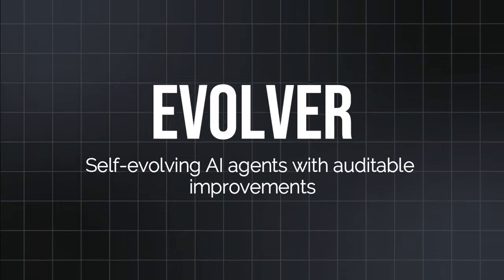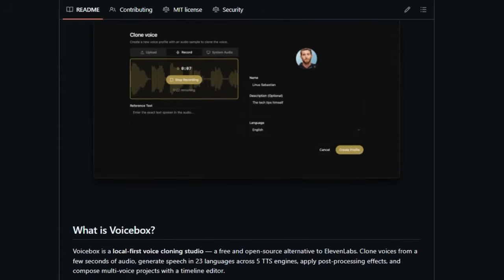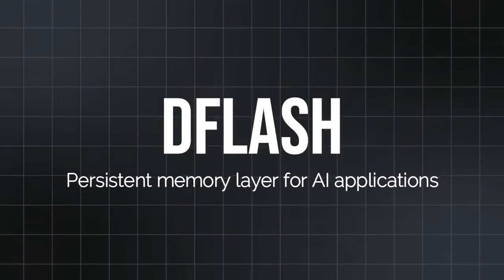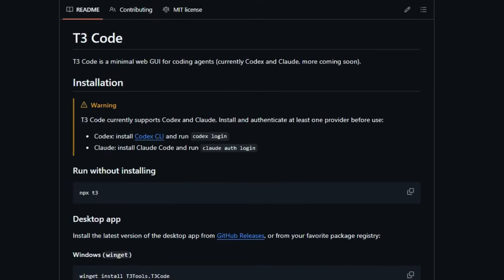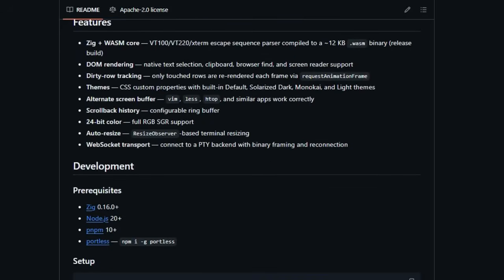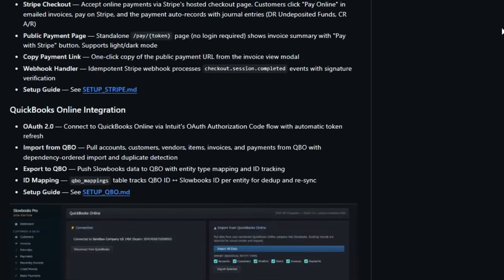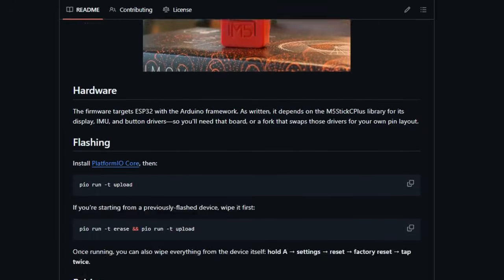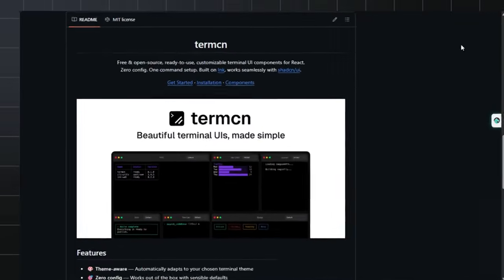Top Open-Source GitHub Projects : Evolver, omi, Voicebox, OpenSRE, T3 Code & OpenDuck #249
"This video covers top trending open-source GitHub projects this week, focused on developer productivity, local tools, performance, and AI workflow improvement. Explore tools like Evolver for improving AI agents, OpenSRE for automating reliability workflows, and T3 Code for generating full-stack apps. These projects help developers build faster, automate workflows, and manage systems more efficiently using practical open-source solutions."

📌 Timestamps :
00:00 - Intro Part
00:35 - Evolver
01:25 - omi
02:14 - Voicebox
03:01 - Craft Agents
03:44 - OpenSRE
04:27 - DFlash
05:12 - OpenAI Agents SDK
05:57 - T3 Code
06:38 - Chrome DevTools for Agents
07:23 - wacli
08:03 - wterm
08:41 - Family Trip Command Center
09:22 - OpenDuck
10:01 - Slowbooks Pro 2026
10:46 - STTextView
11:25 - Temporal
12:04 - claude-desktop-buddy
12:44 - TypeWhisper for Mac
13:21 - TypeUI DESIGN.md Extractor
14:03 - termcn